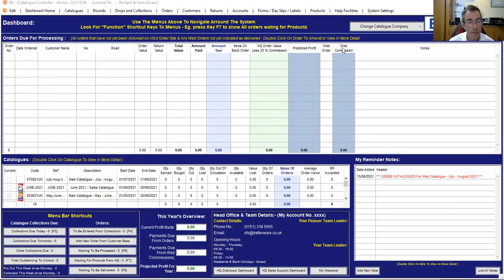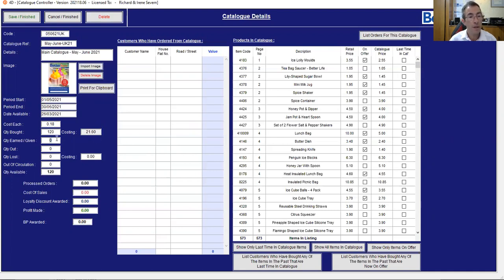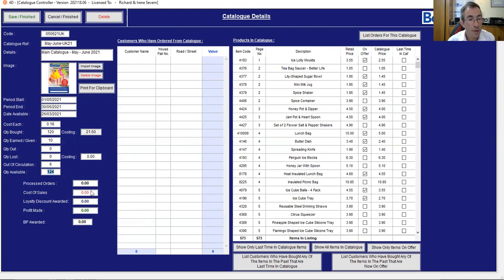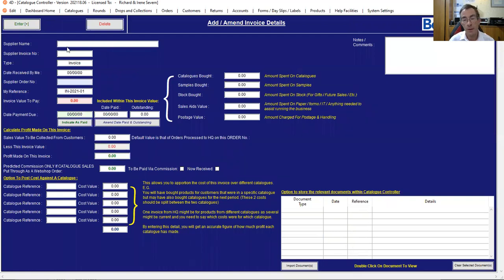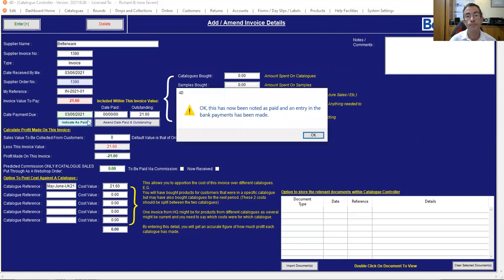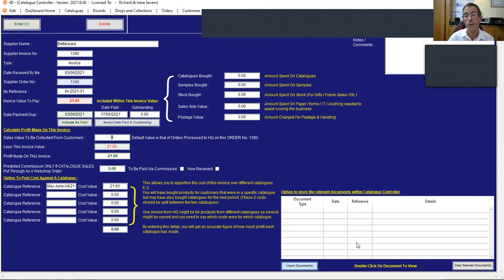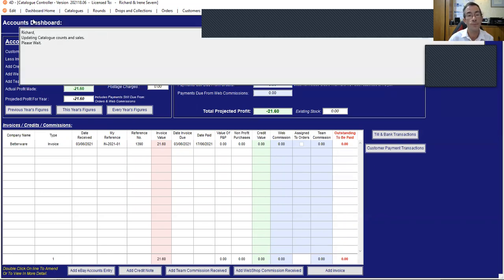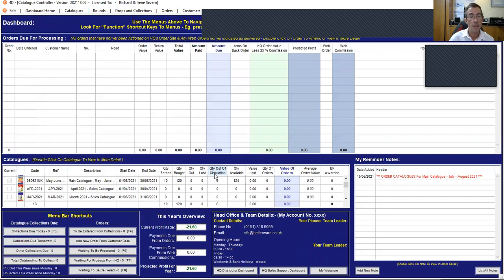Catalogue Controller: Preparing The System With Catalogues & First Supplier Invoice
Adding the quantity of catalogues that you have and entering your first invoice for your catalogues / joining Betterware.